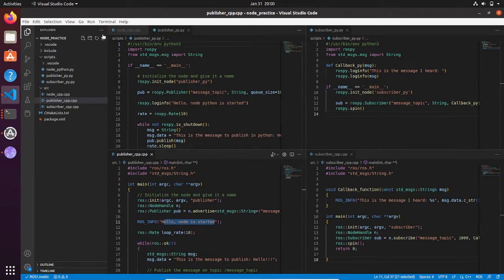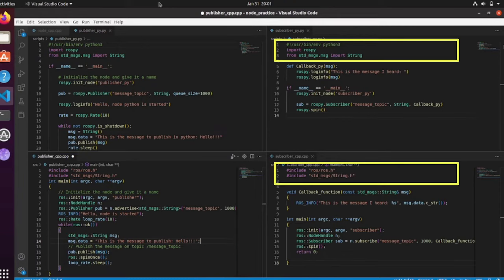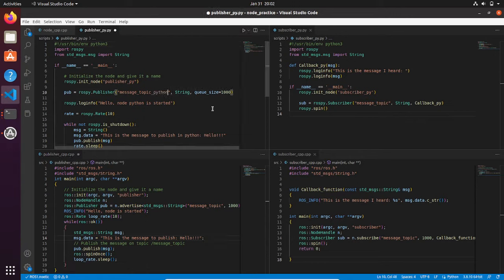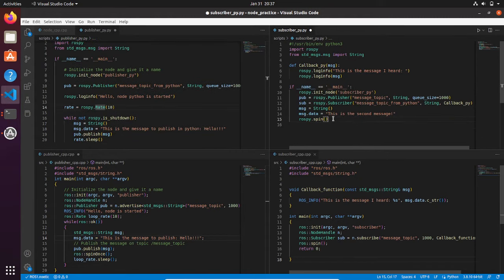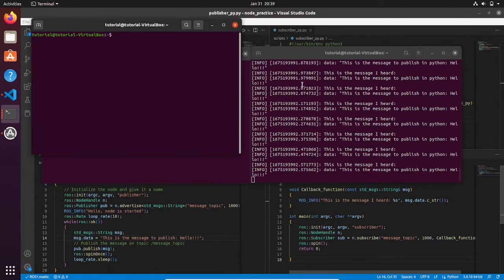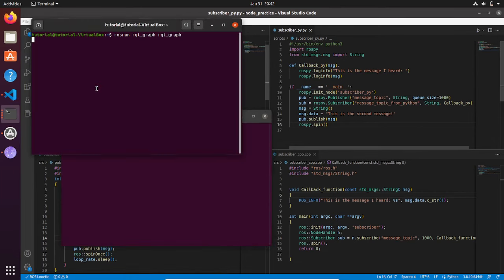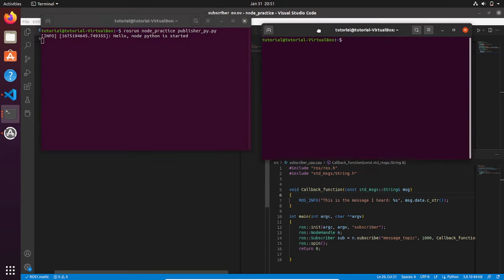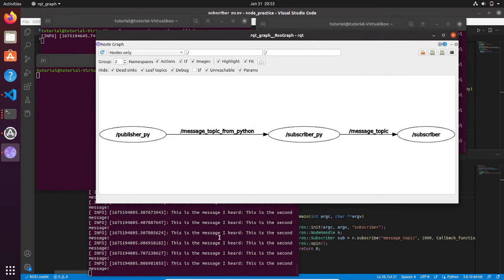The Ultimate Guide to use Topics to communicate between Nodes in C++ and Python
WELCOME50

This guide has been created to help you out in connect the topics that you have learned in the previous video where we have discussed about how to create Publishers and Subscriber using C++ and Python.
You will practice with the subscriber node written in Python in the last series of video, by updating that node introducing a publisher node as well.

Topics:
00:00 Why you should watch this guide
01:40 The publisher and subscriber in C++ and Python in 1 screen
06:00 How to modify a node that subscribe and publish at the same time
09:54 Run the nodes
14:25 Troubleshooting
15:10 Correct the node that is subscribing and publishing
16:46 Test
19:42 Check the Publisher Subscriber Architecture
20:25 The benefit you will have if you subscribe today!